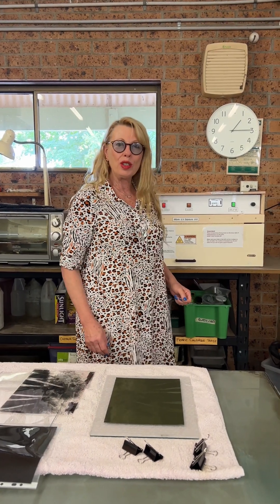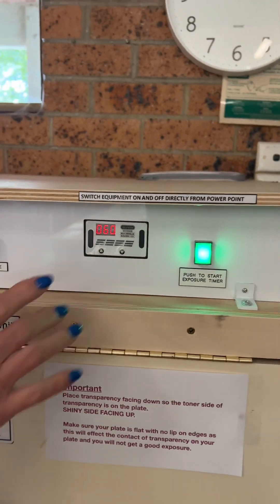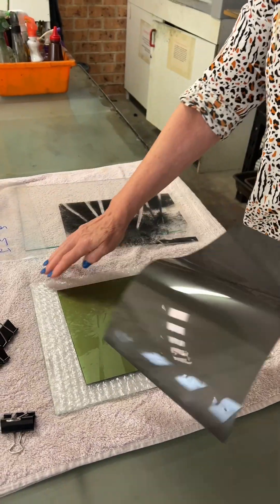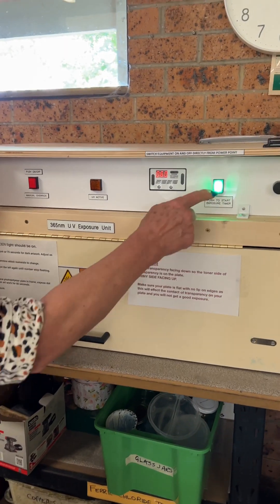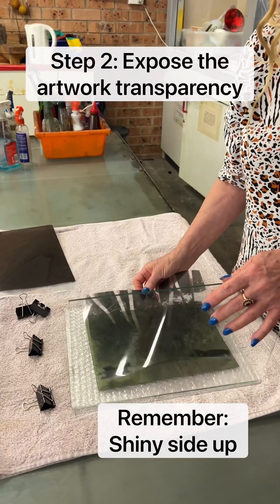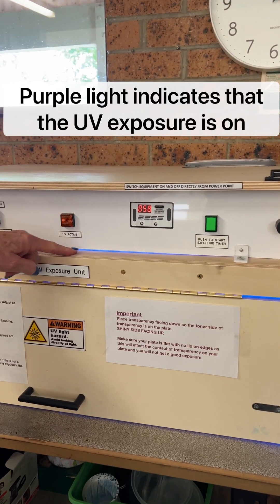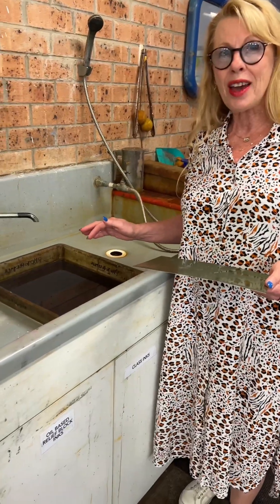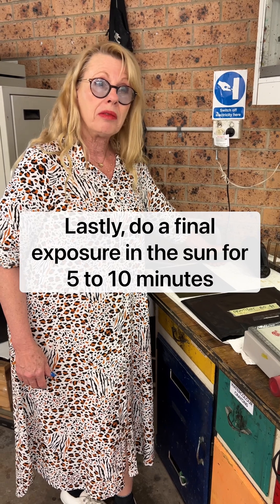Photopolymer Exposure Overview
Warringah Printmaker Studio - Susan Baran gives us a quick overview of how to expose a photopolymer plate using the exposure unit.